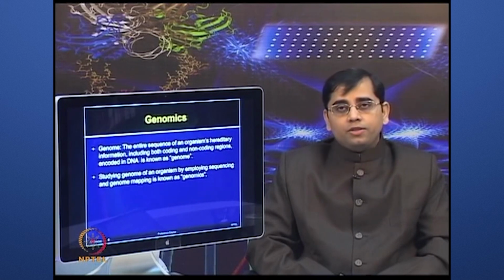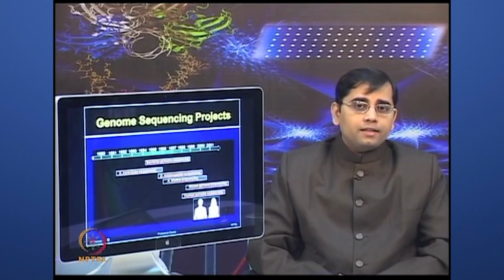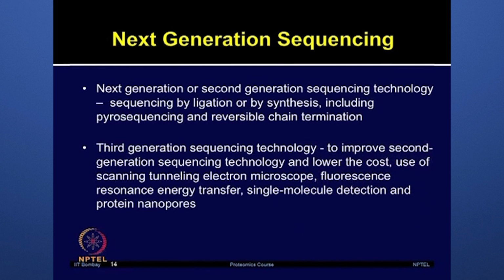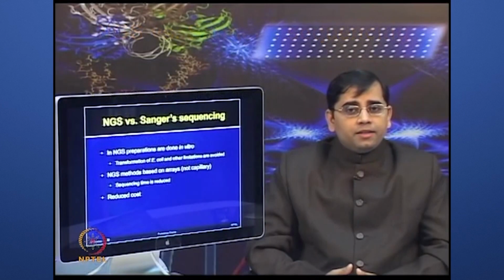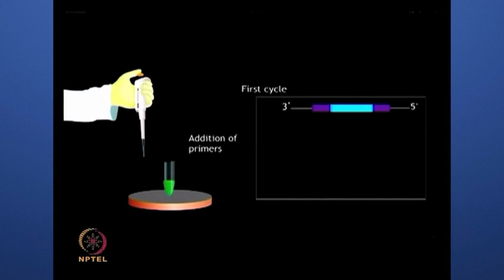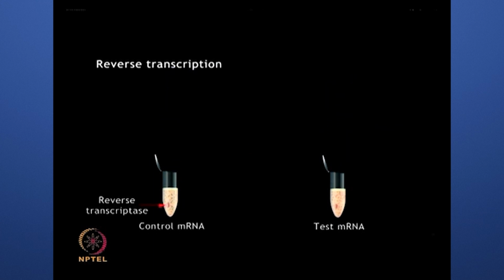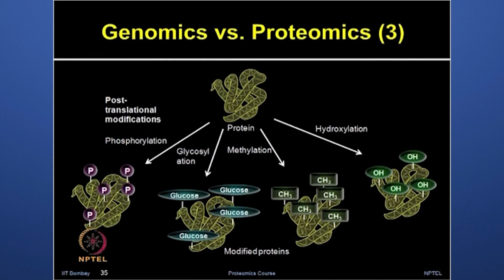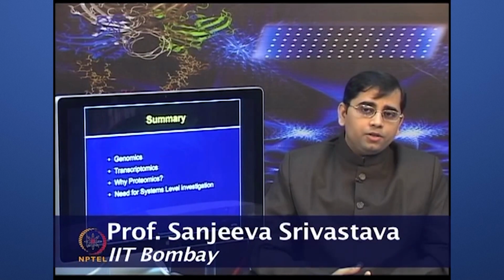Mod-03 Lec-03 Genomics and Transcriptomics: Why proteomics?